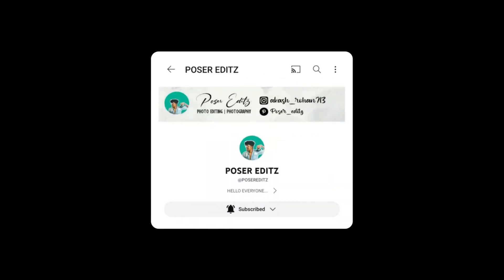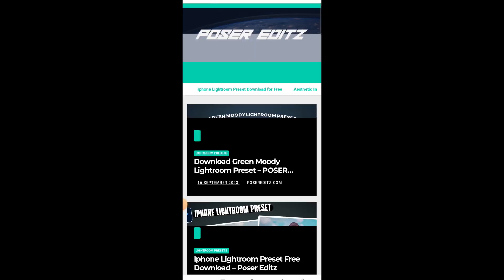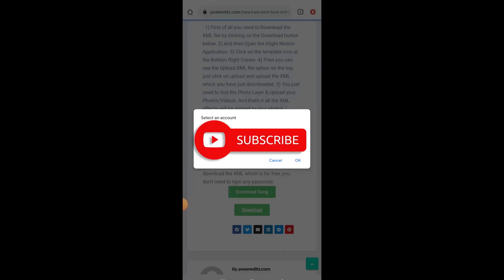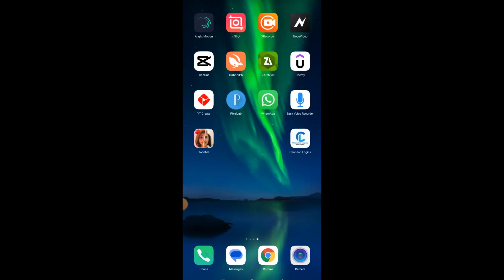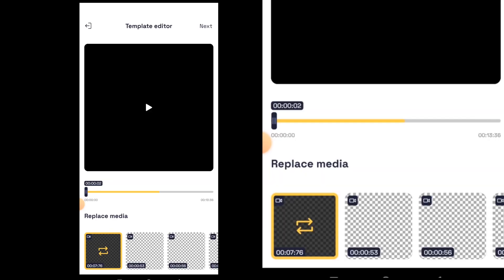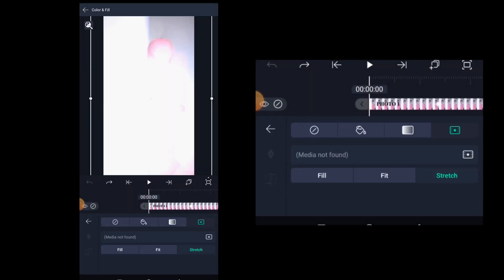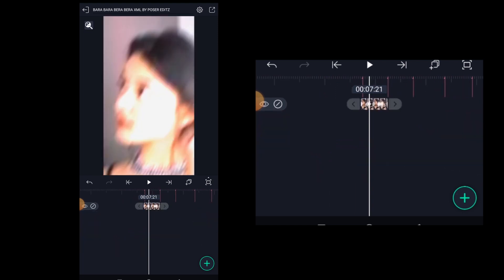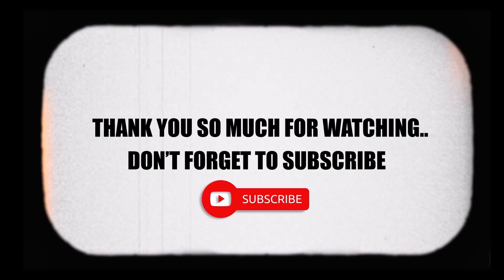HOW TO IMPORT XML FILE IN ALIGHT MOTION | HOW TO ADD PHOTO'S IN ALIGHT MOTION XML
IN THIS TUTORIAL IM GONNA SHOW YOU HOW TO DOWNLOAD AND ADD YOUR PHOTO'S IN ALIGHT MOTION XML
how to import xml files into project in alight motion
how to add xml file import in alight motion

hit likes.

lots of  ❤️